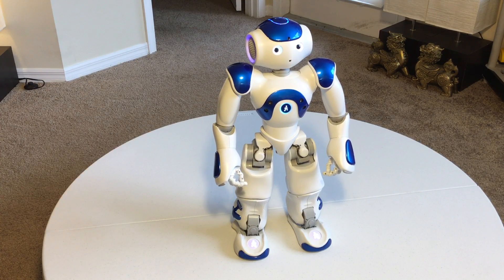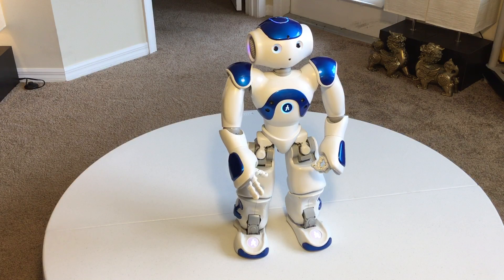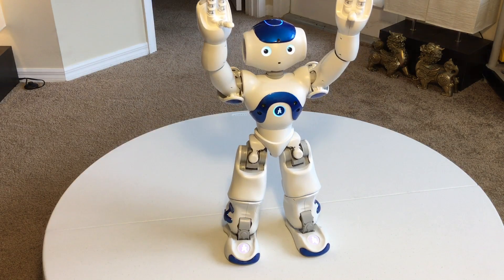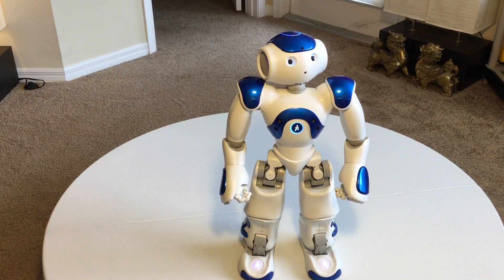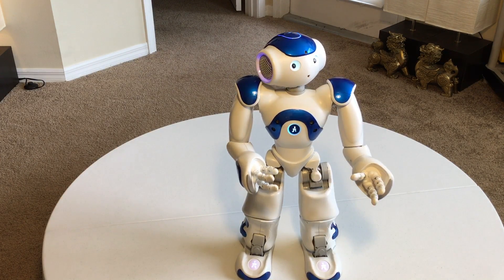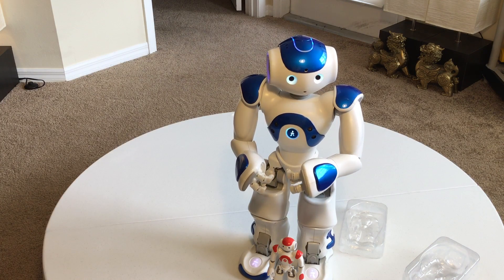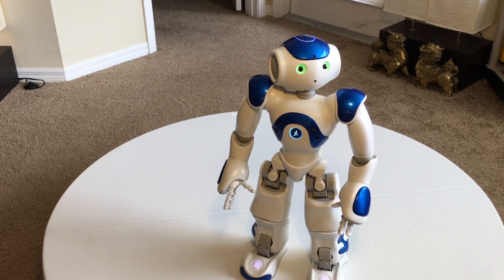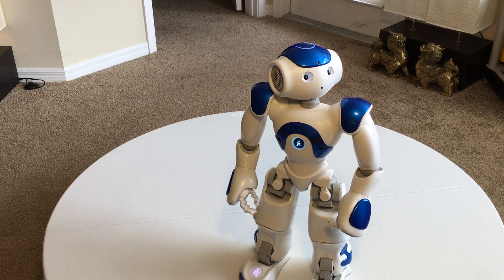U.A.V Advertising Aldebaran Nao Robot Arrives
Aldebaran Nao V5 Evolution Robot Performance